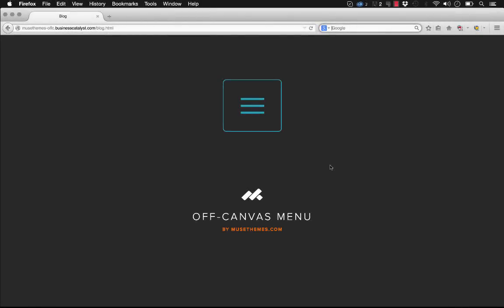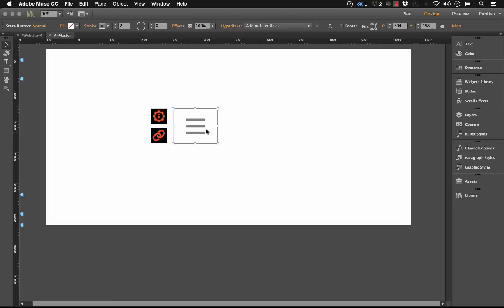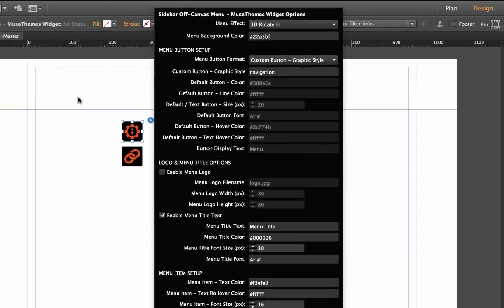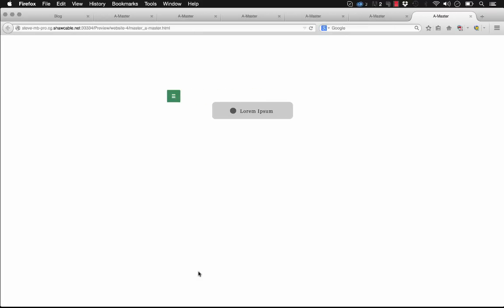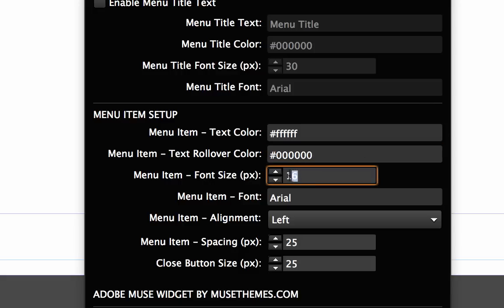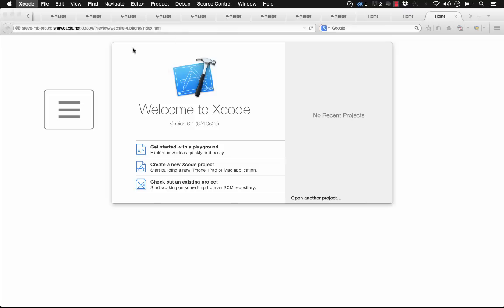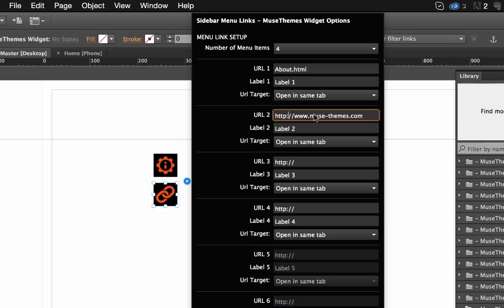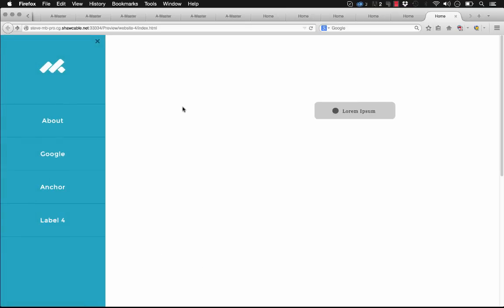Off-Canvas Sidebar Menus in Adobe Muse CC - Widget Training | MuseThemes.com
allows you to create a beautiful sidebar menu that remains hidden until a user clicks on the navigation button. The menu appears with a customizable transition effect, incorporating some style while keeping your site layout clean and simple.